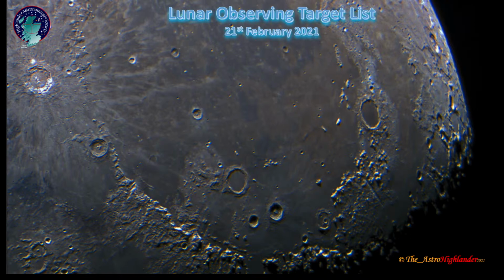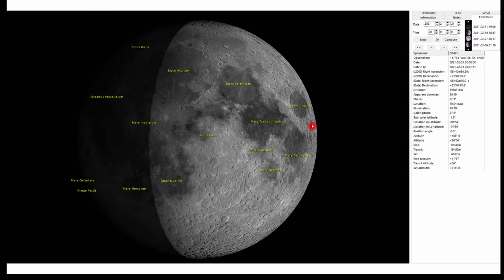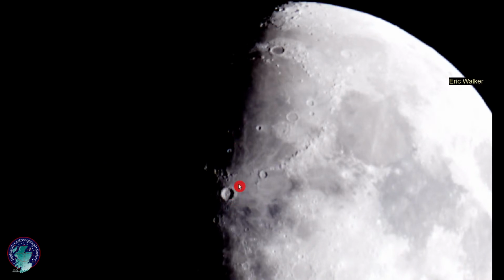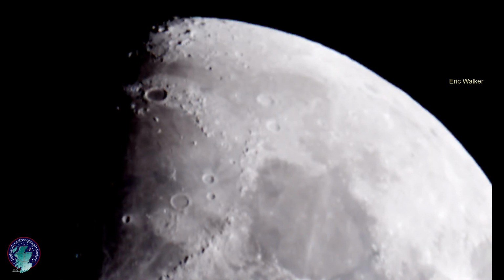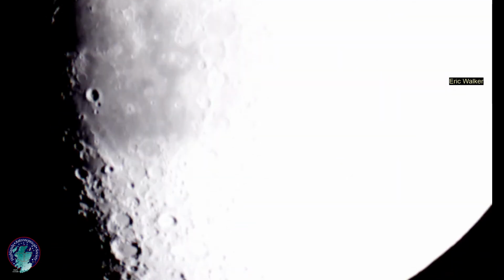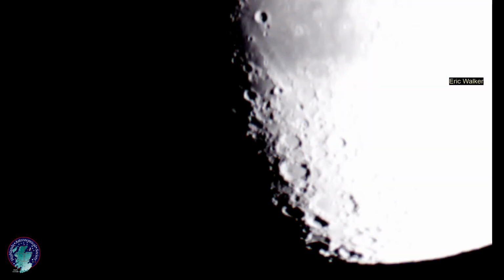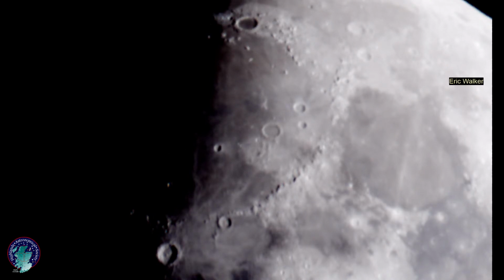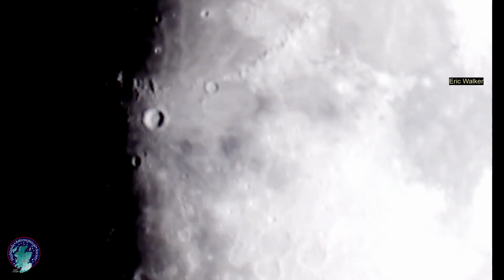Highlands Astronomical Society - Live Lunar Observing Webcast 21.02.2021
Come view the Moon hosted by Highlands Astronomical Society Observing Team.

Set yourself up so you can use the LiveChat facility where you'll be able to type any questions, comments, & requests throughout the session.  You'll need to create a Google Account &  your own YouTube Channel (see below) -

The webcast is high quality, at 1080p, which is great for the fine structures & colour of the objects we’ll be aiming for, and a couple of the LiveChat support team will be on audio & visual so you can see & hear us.

Featured Music

Samples from “Documentary” and “The Trip Home” from the album “Deltapodus” by Zerøbeat – available on Bandcamp

Reproduced with permission from the artist.

For more information about future live webcasting events please visit our